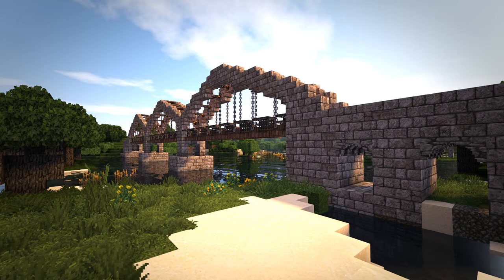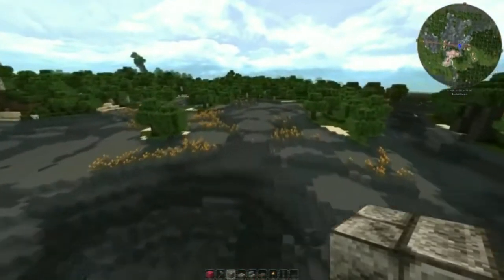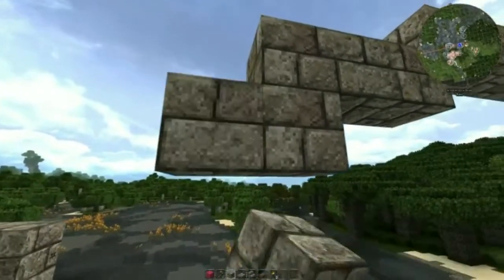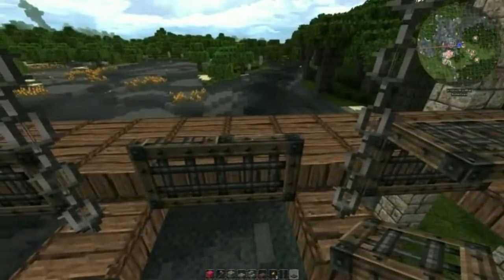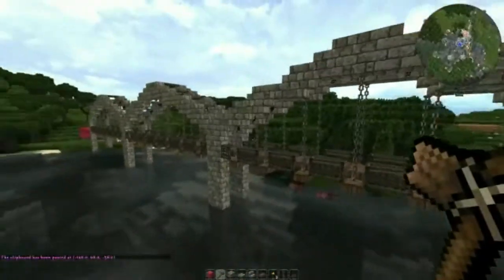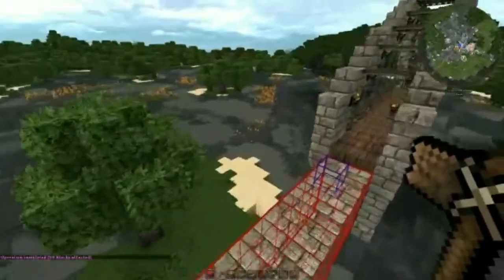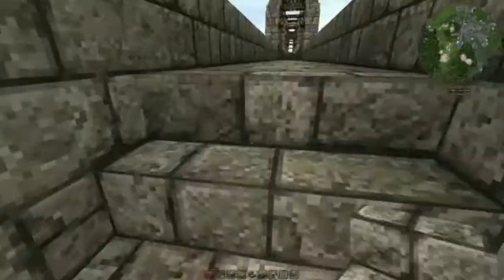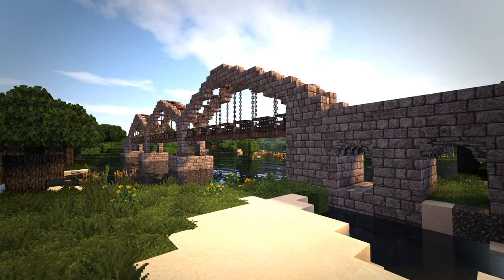Minecraft Conquest Suspension Bridge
This is my first Minecraft how-to video. I'm using the Conquest ReForged mod pack which includes World Editor as well as hundreds of new Minecraft blocks.